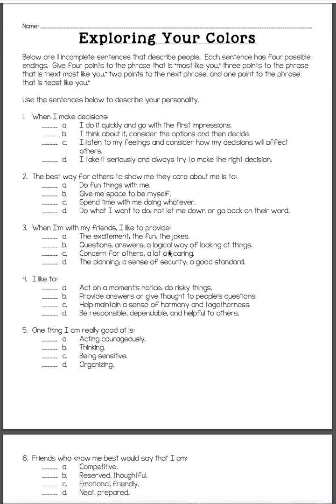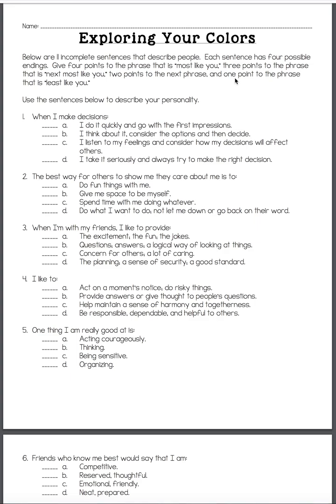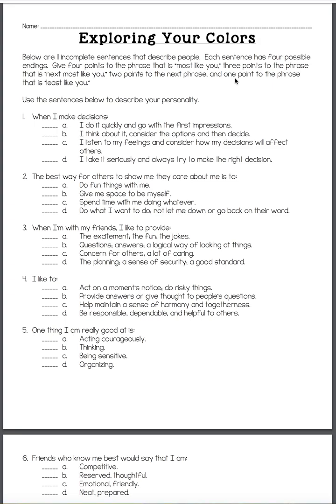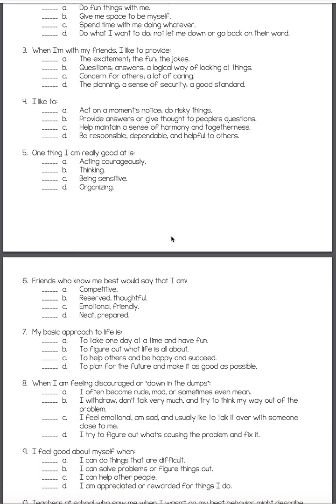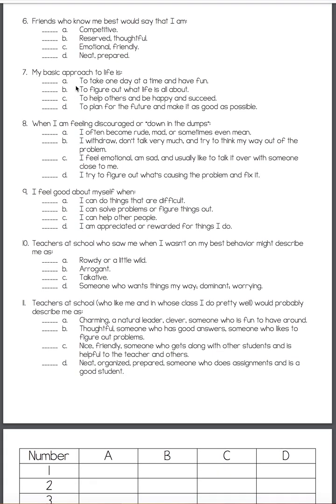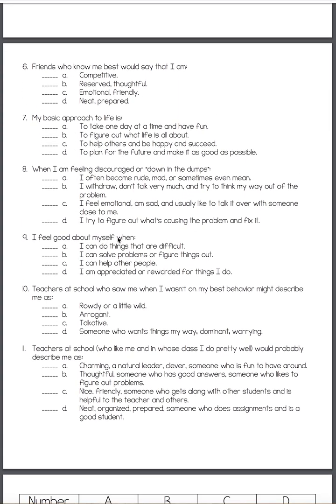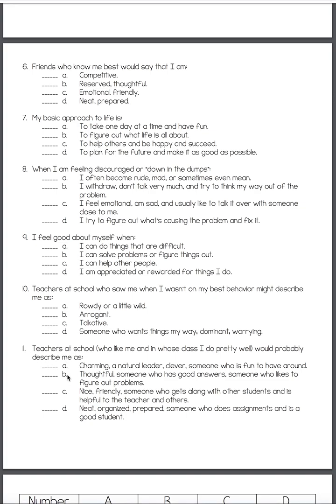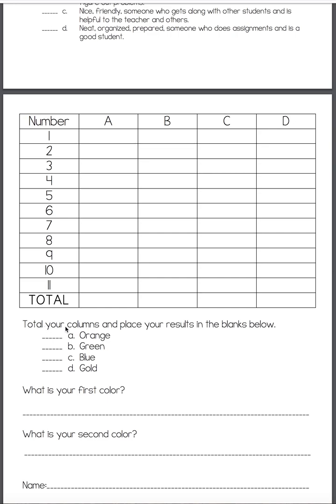Colors Personality Test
This personality test comprises of 11 statements students will use to rank their preferences from "most like me" to "least like me."